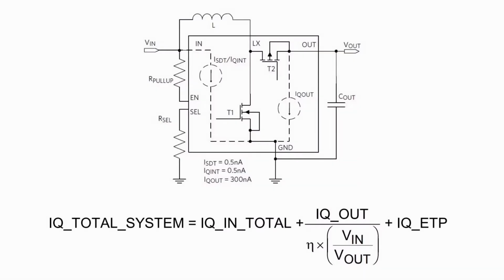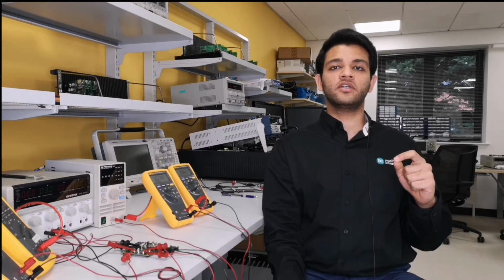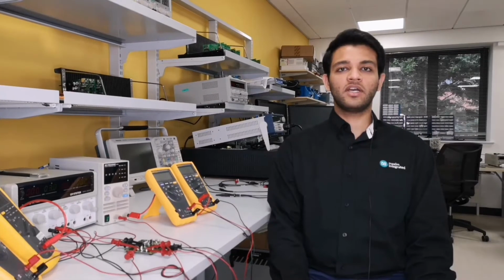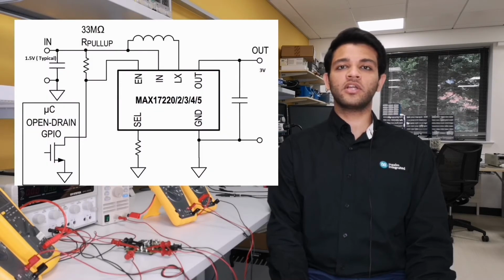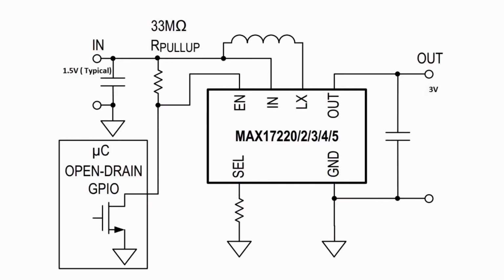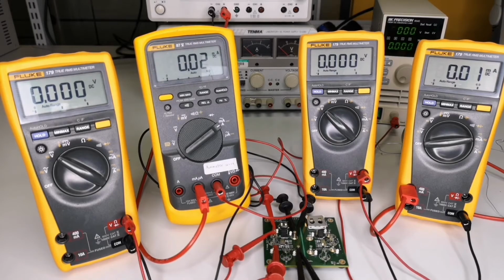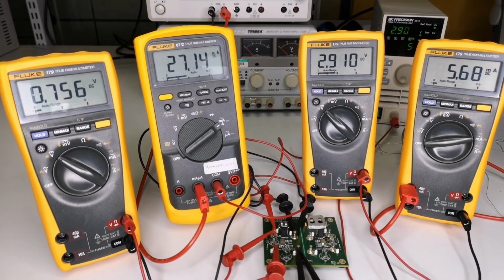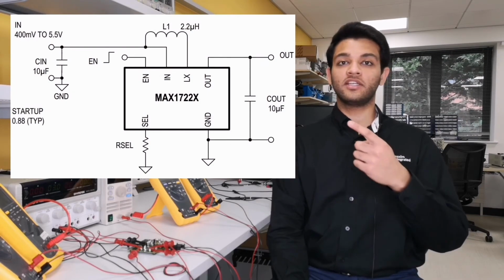How to Calculate the Quiescent Current of the MAX17222 nanoPower Boost Converter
Sankalp shows how to calculate the quiescent current of the MAX17222 nanoPower synchronous boost converter and explains how setting the proper resistor and pushbutton configuration extends the battery life of low-power portable solutions.

00:22 Quiescent Current
02:22 MAX17222EVKIT Demo
03:37 Resistor-Configurable Output Voltages